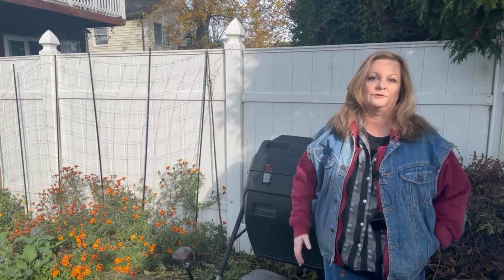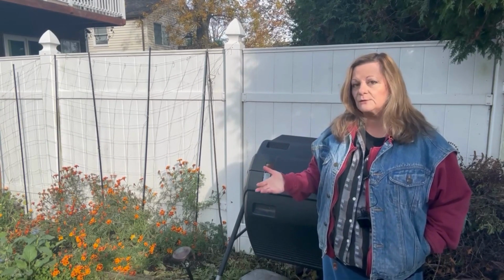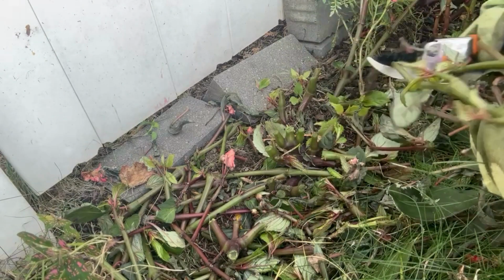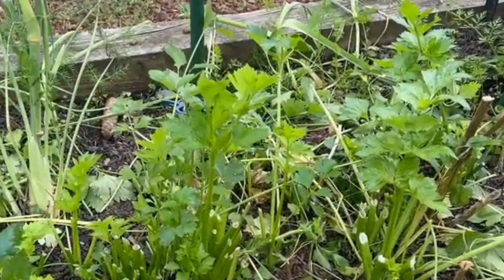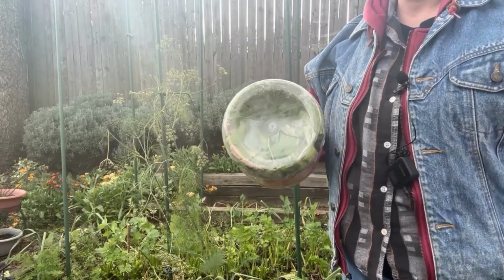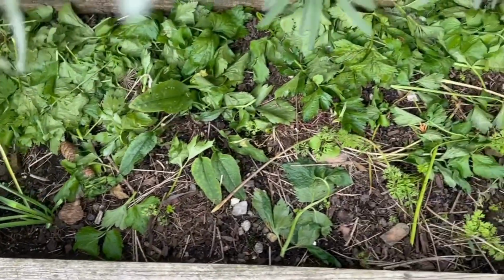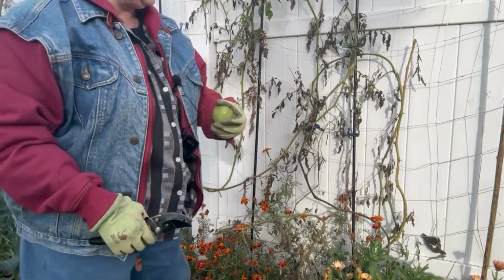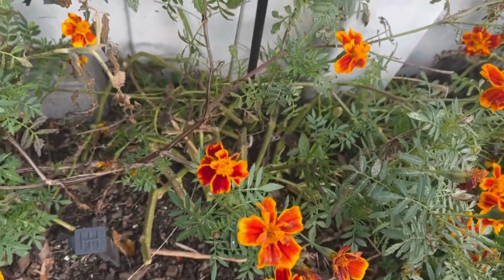Chop and Drop! Compost & Mulch in Place | Fall Garden Clean Up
Chop and drop composting and mulching in place. Lady and I show you a different approach for putting your garden to bed for the winter. We go over the benefits of the quick and easy method of chopping and dropping your plants in place during fall cleanup, composting and bringing in outside materials for mulch. Chop and drop gives nutrients back to the soil, encourages soil life with organic material, and protects the soil from erosion and evaporation. Plus, it's easy and quick! Lady and I hope you enjoy.